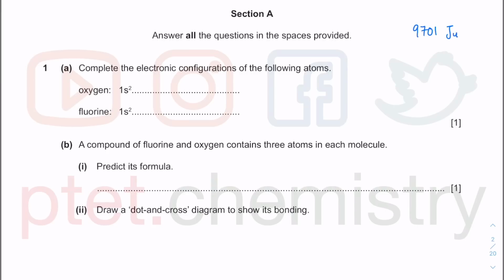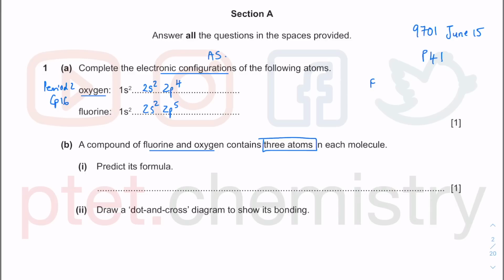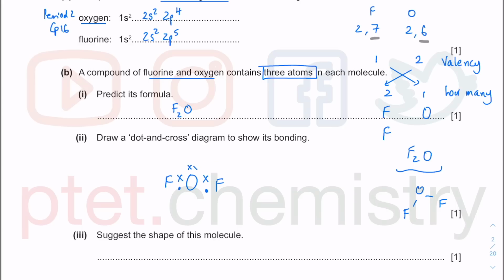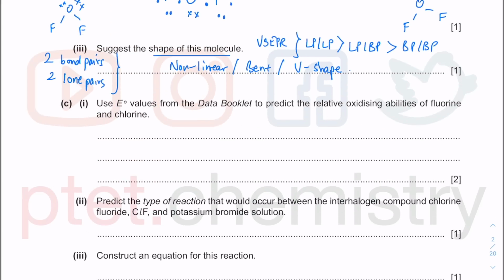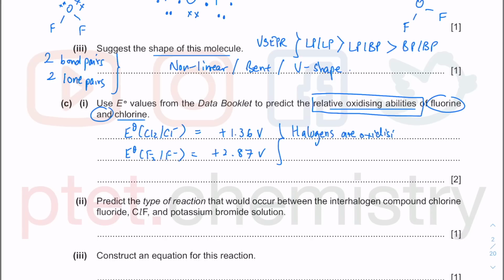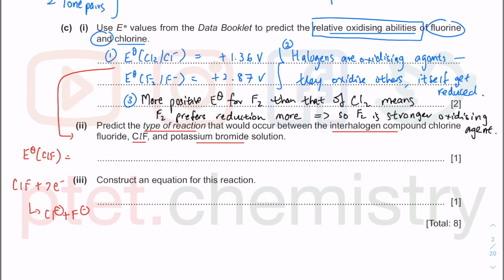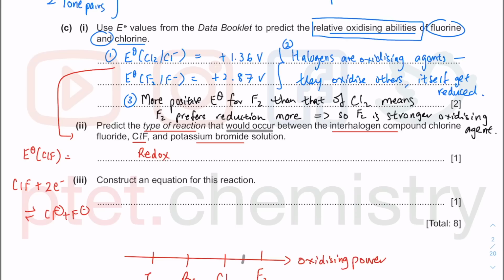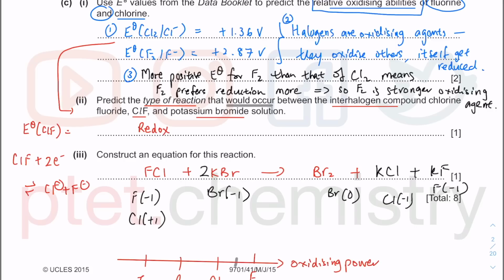A Level Chemistry - 9701 June 2015 - Paper 43 - Step-by-step tutorial - Q1